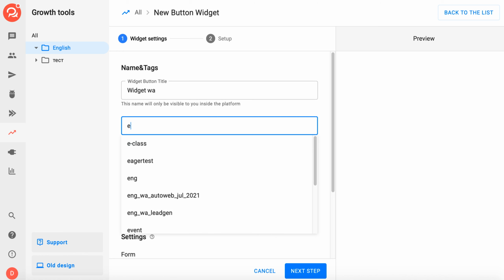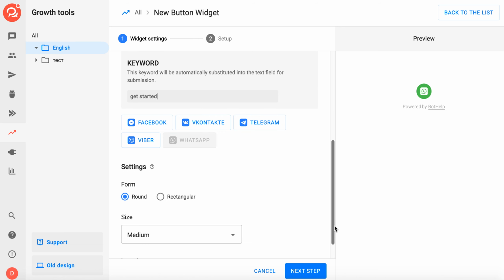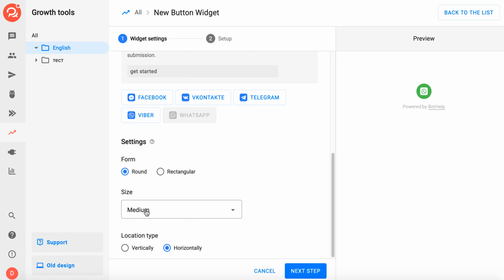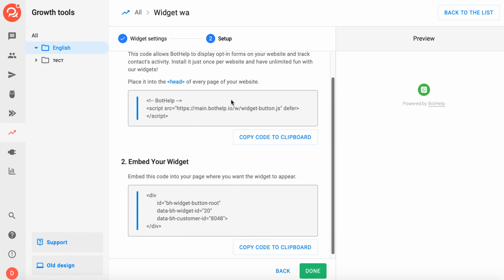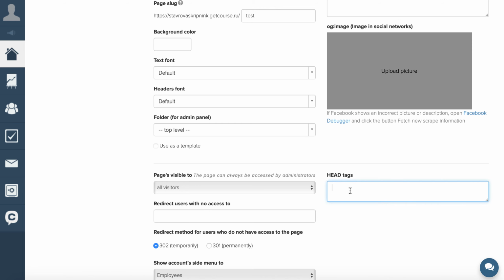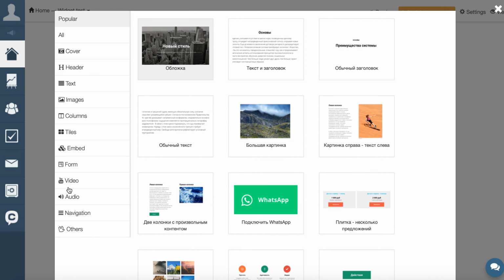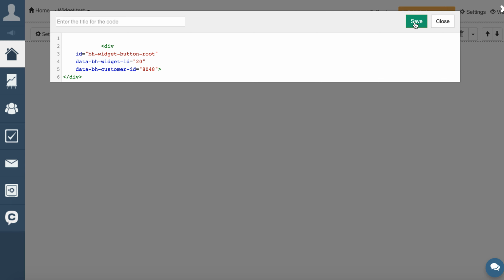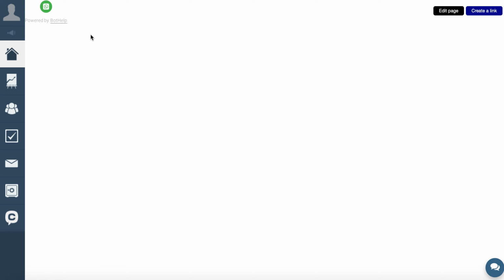How to add a free WhatsApp button to your page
Take advantage of your landing page by adding a call-to-action there. In this video you will learn how to use and style WhatsApp messenger button widget within BotHelp.